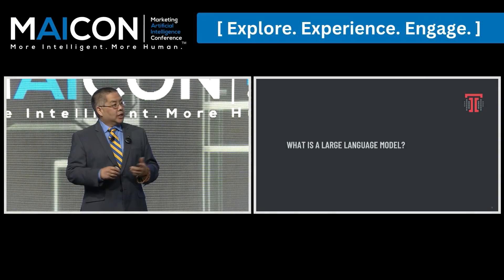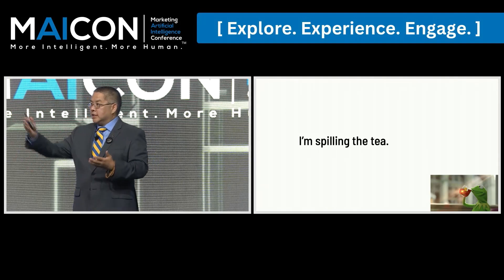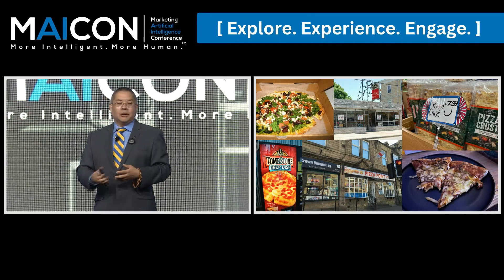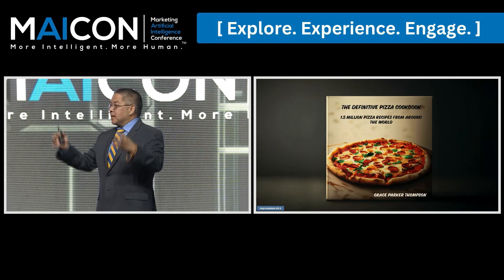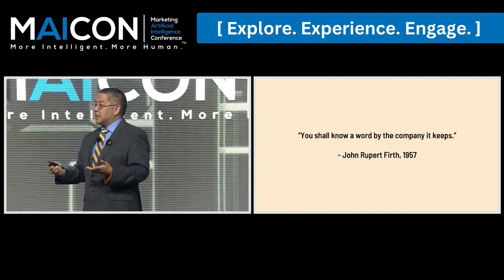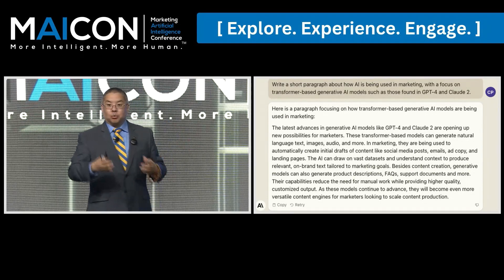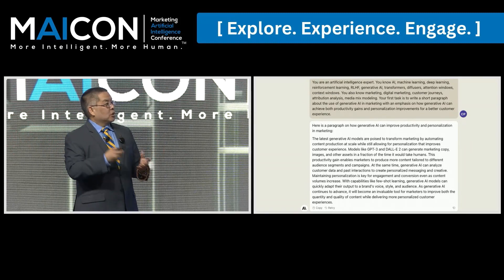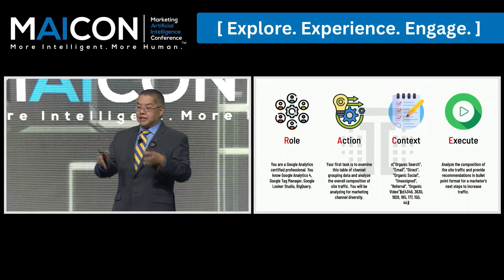The Marketing Singularity, Christopher S. Penn - MAICON 2023 Keynote Speakers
Christopher S. Penn is an authority on analytics, digital marketing, marketing technology, data science and machine learning.

A recognized thought leader, best-selling author and keynote speaker, he has shaped five key fields in the marketing industry: Google Analytics adoption, data-driven marketing and PR, modern email marketing, marketing data science, and artificial intelligence/machine learning in marketing.

As co-founder and chief data scientist of Trust Insights, he is responsible for the creation of products and services, creation and maintenance of all code and intellectual property, technology and marketing strategy, brand awareness, and research and development.

Want to see more from our 2023 MAICON Keynote speakers? Sign up for our on-demand courses with our MAICON 2023 bundle. Check out the link below to continue your AI education: